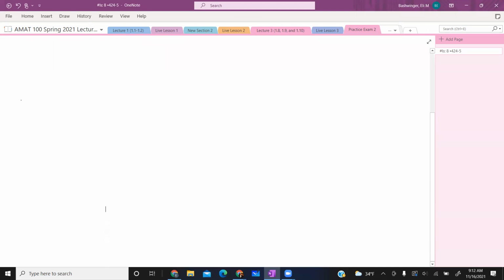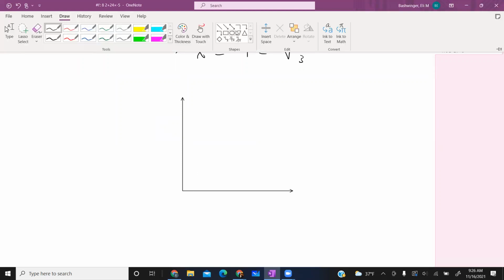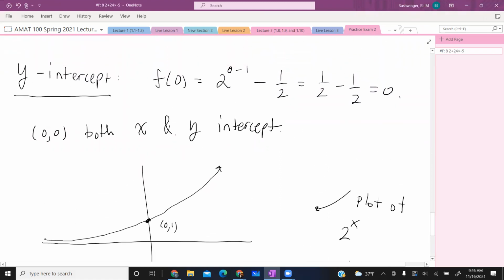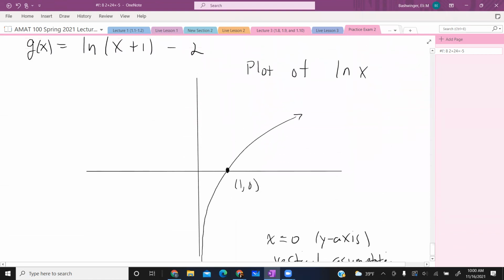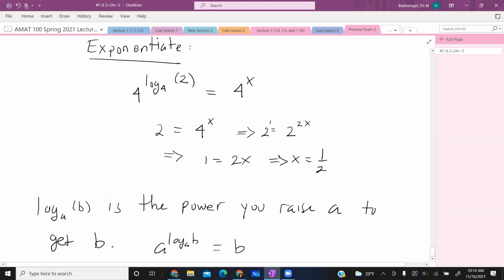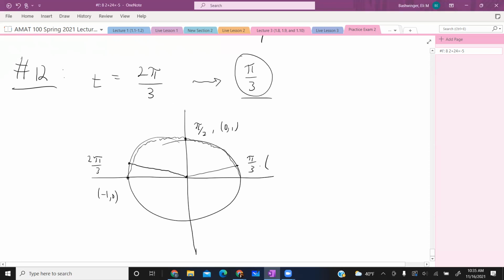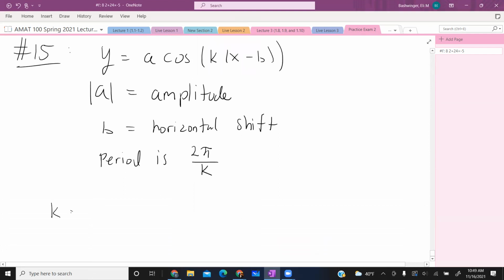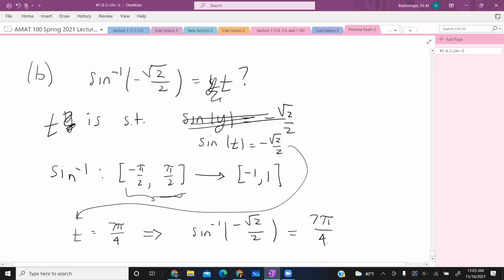Practice Exam 2